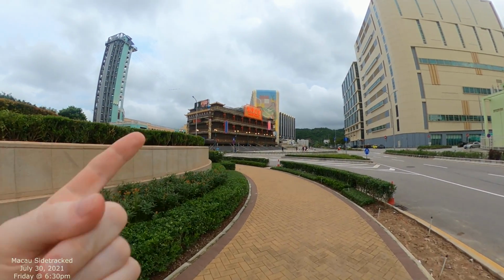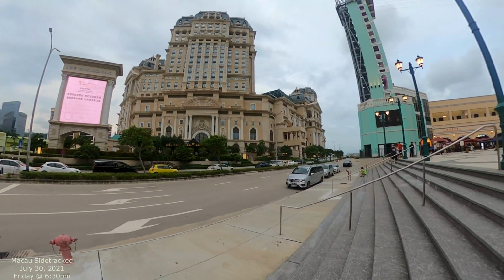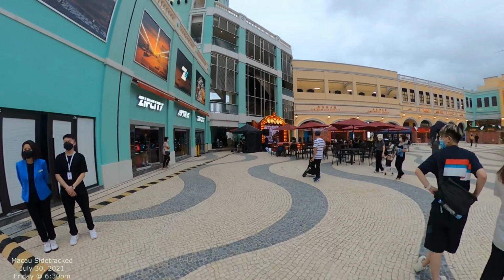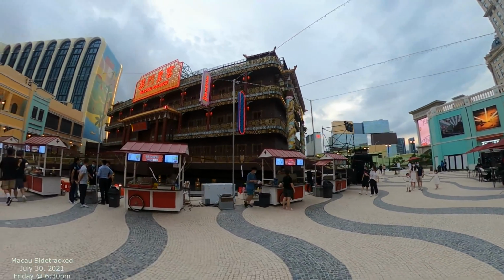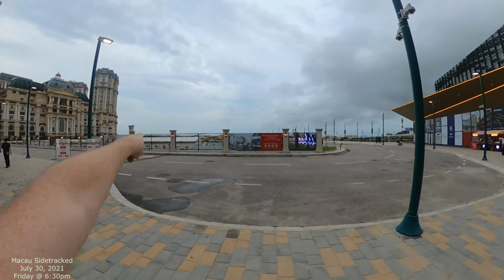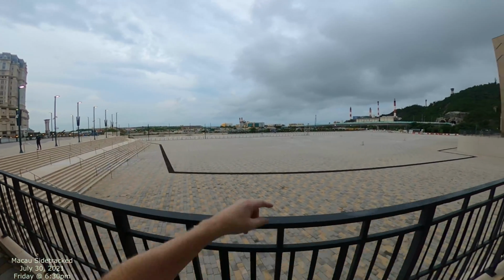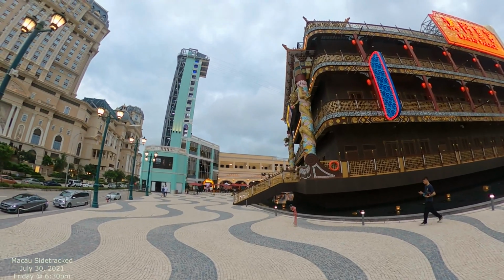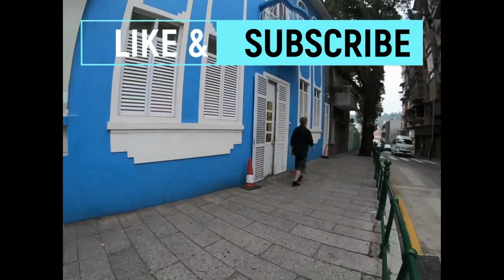4K Walking Macau 2021: Macau Palace (James Bond Casino), Lisboeta, Zipline, Skydiving! Cotai 氹仔 中國澳門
4K Macau